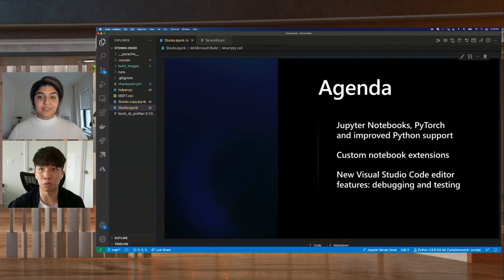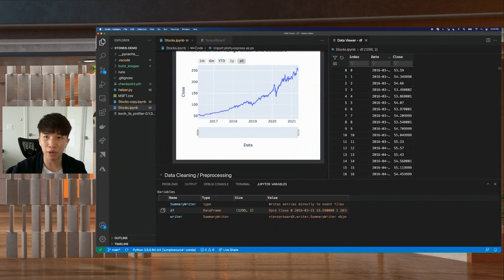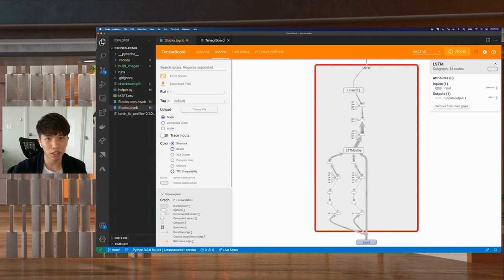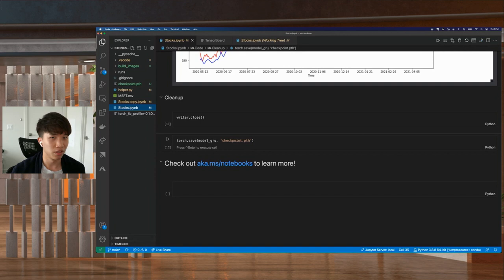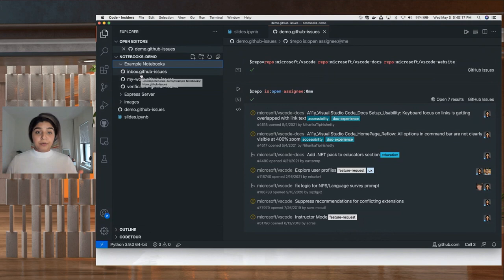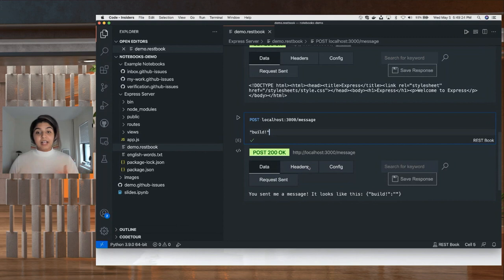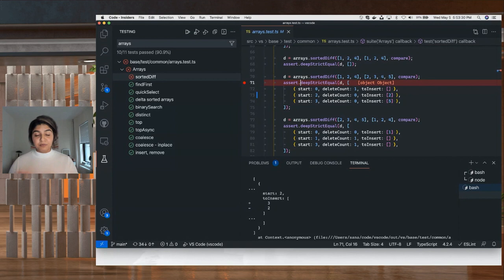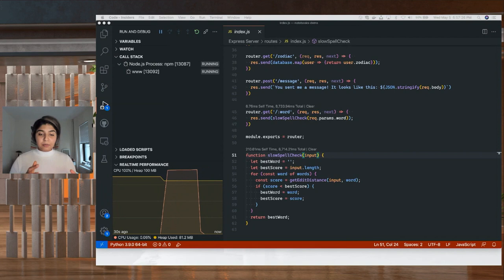What's new in Visual Studio Code | BRK212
Join us to see what's new in VS Code! From new capabilities for Node.js debugging and testing, to a whole new development paradigm with Notebooks, including Jupyter, to improved Python editing support, we'll take a look at exciting features and extensions for VS Code that might change the way you code… and think.